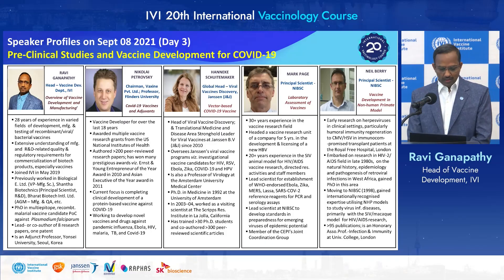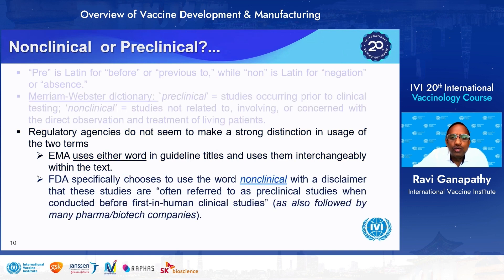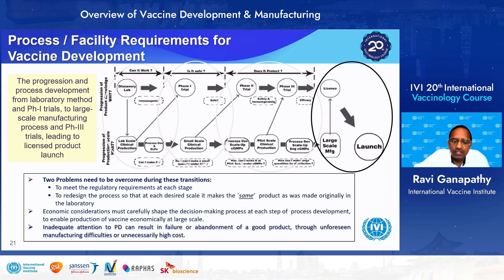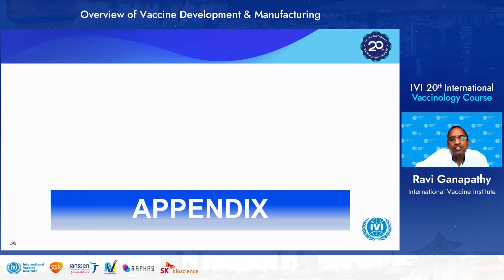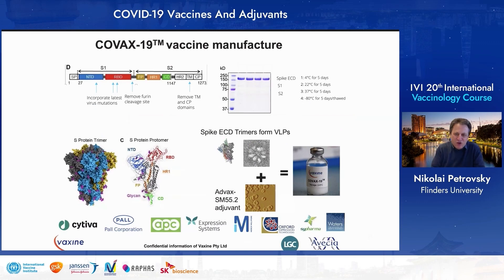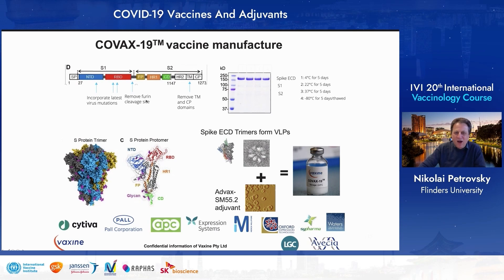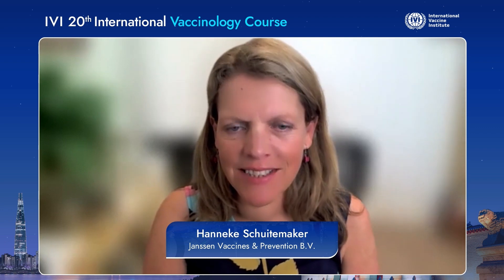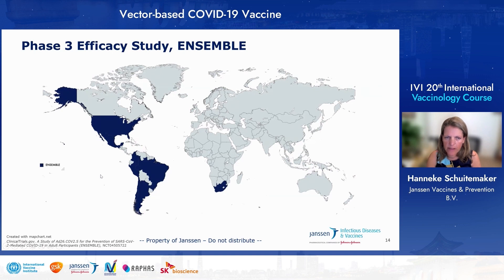IVI's 20th International Vaccinology Course | Day 3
Day 3: Pre-clinical Studies and Vaccine Development for COVID-19

1. Overview Of Vaccine Development & Manufacturing (Ravi Ganapathy, IVI)

2. COVID-19 Vaccines And Adjuvant (Nikolai Petrovsky, Flinders University)

3. Vector-based COVID-19 Vaccine (Hanneke Schuitemaker, Janssen Vaccines & Prevention B.V.)

4. Laboratory Assessment of Vaccines (Mark Page, NIBSC)

5. Vaccine Development in Non-human Primate Model (Neil Berry, NIBSC)